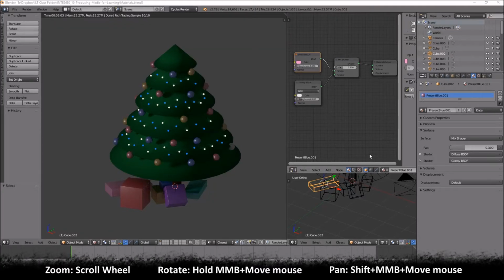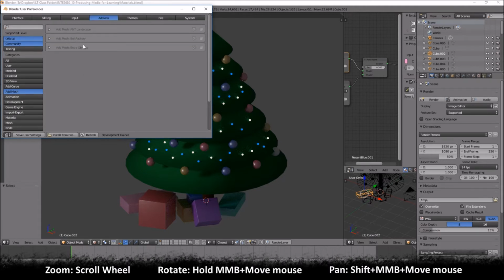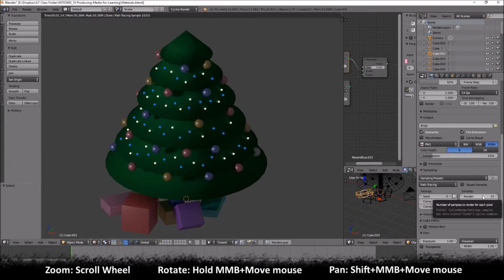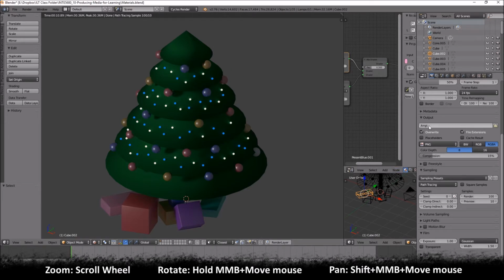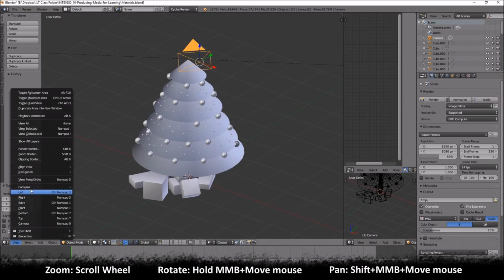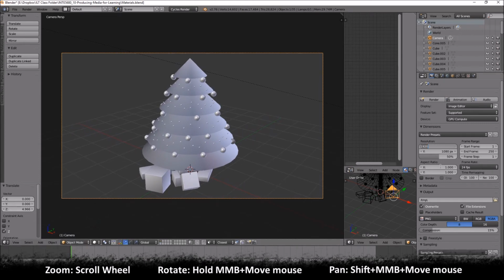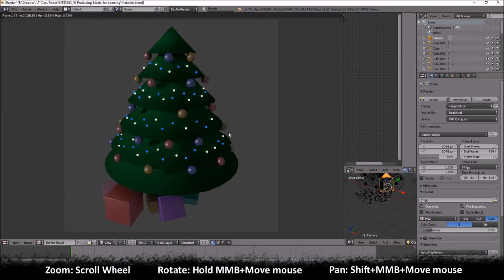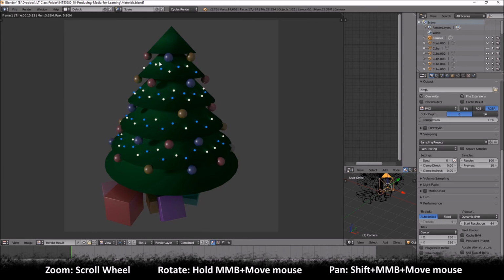Blender 3D Tutorial Series: How to Model a Christmas Tree: Rendering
Learn how to model a Christmas tree in Blender 3D. This series is for beginners, those new to 3D modeling and Blender open-source software. In this final video of the series, you will learn how to use the Cycles render engine in Blender to render out an image of your scene.